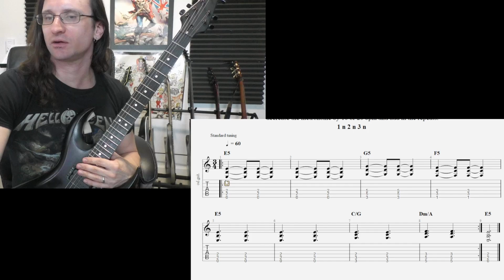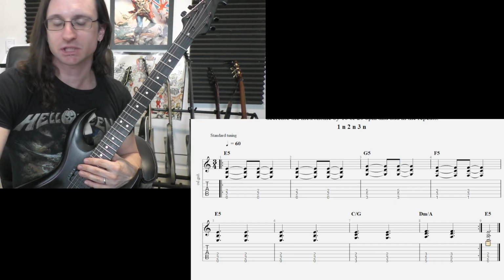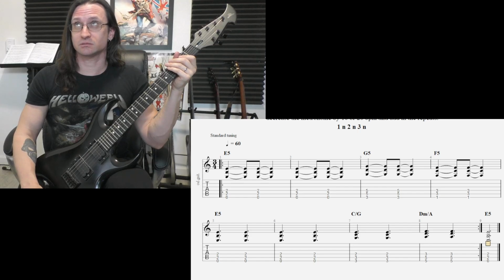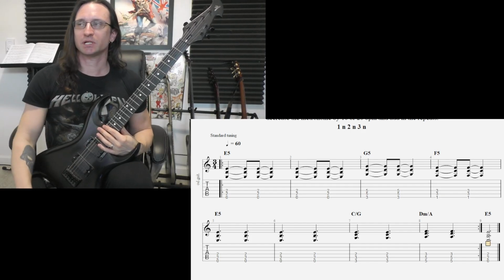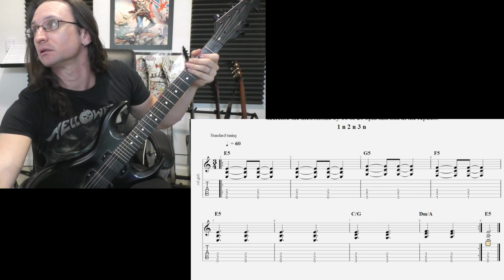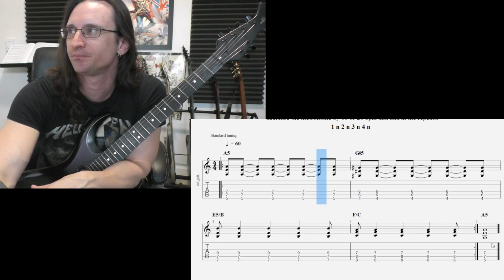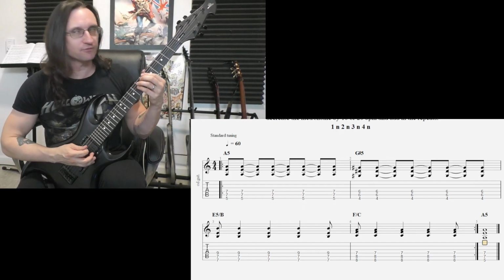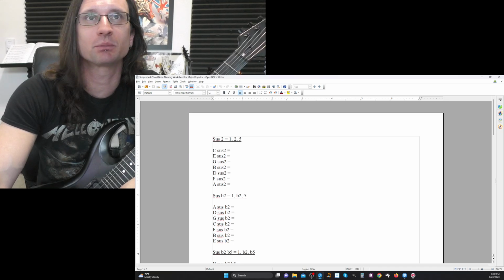John R. Video Correspondence Lesson 5-23-23 Part 1